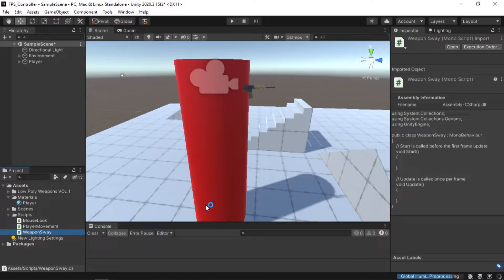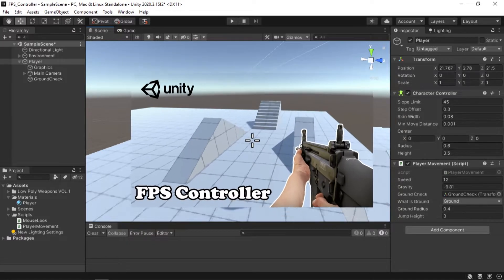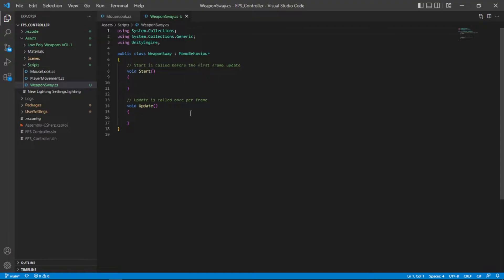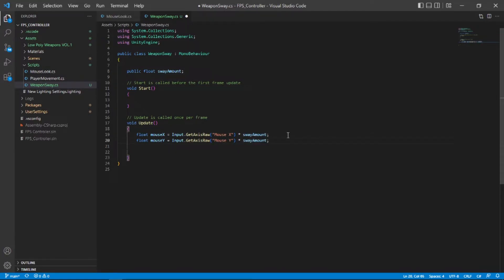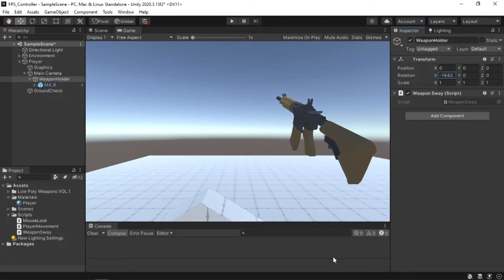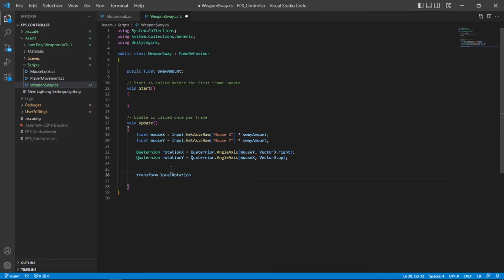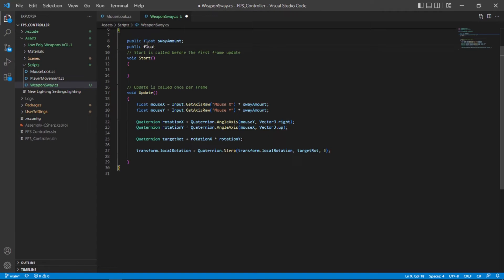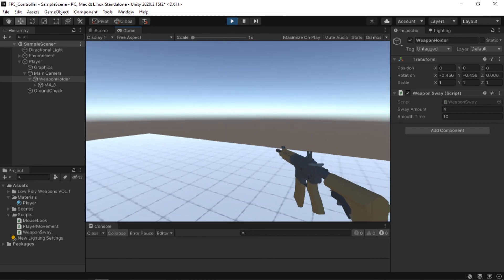How to make Weapon Sway in UNITY - The Ultimate Guide!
In this short video, I made a basic weapon sway script. This is not the best way of making weapon sway but it's great for prototyping. With just a few lines of code, you can have an awesome weapon sway script.

I'm thinking to make a more advanced version of this that you can use in any game. If you want to see that do let me know.

DM me!